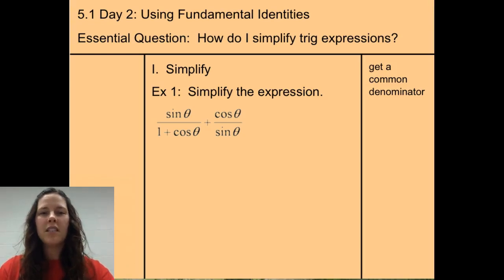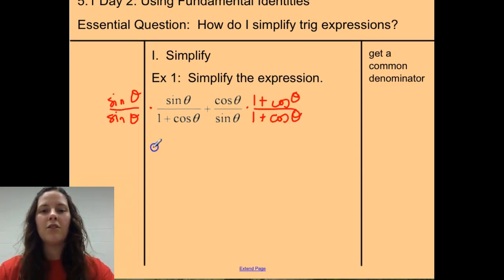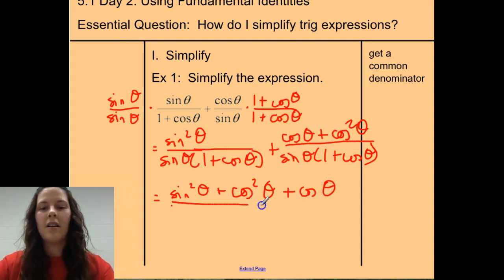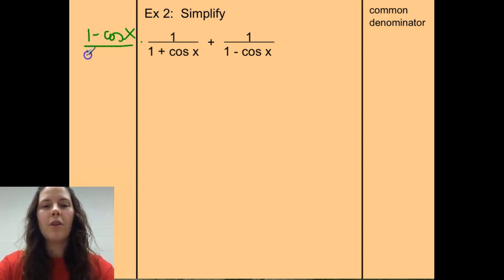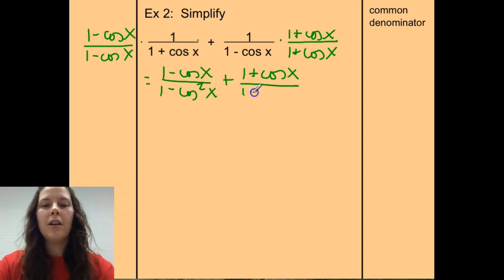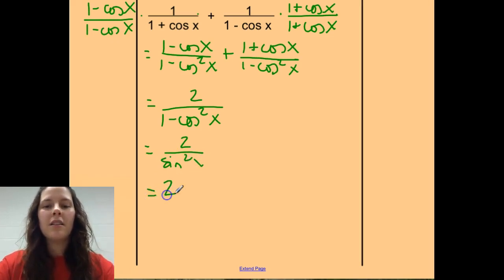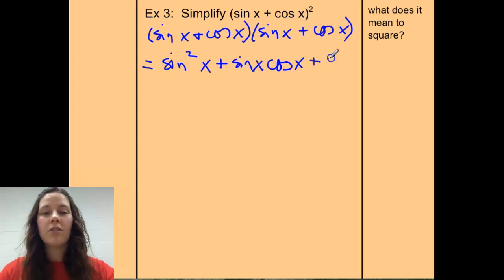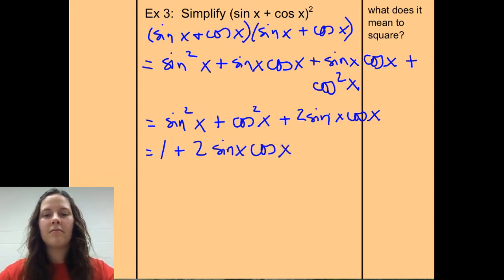5.2D2 Video 1 Simplifying with Common Denominators